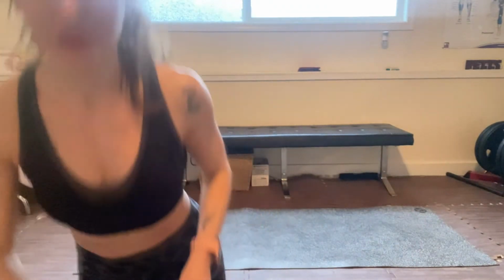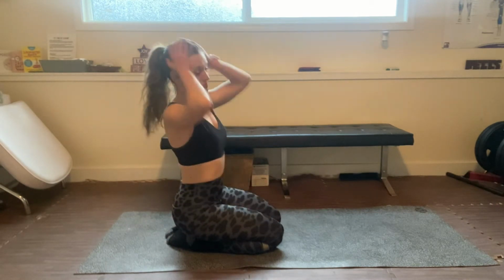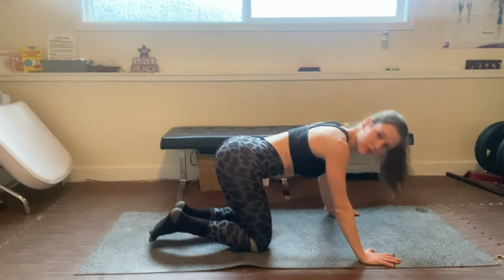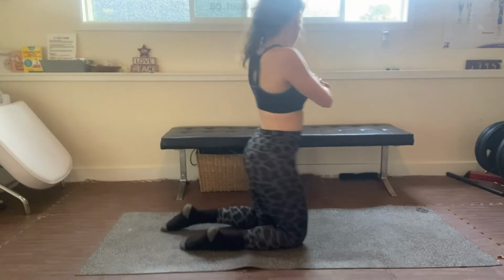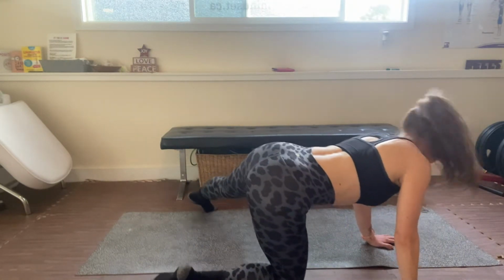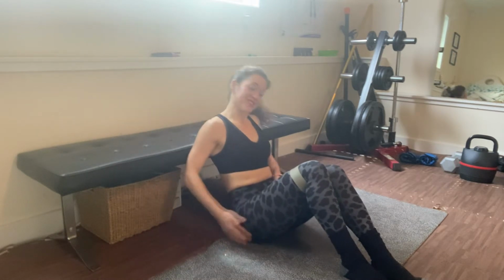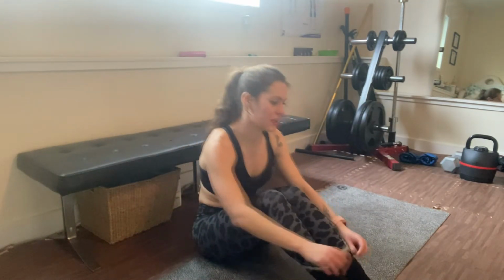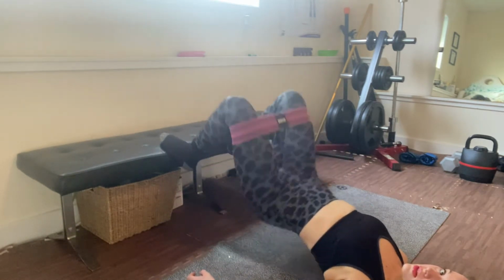1000 REP INTENSE BOOTY Challenge | Grow Your Glutes at Home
This is the 1000 rep booty home workout challenge. Get ready for the exercise challenge that will burn your bum.

THE WORKOUT FOCUSING ON THE HIP AND GLUTES MUSCLE WITH EMPHASIS ON TIME UNDER TENSION WHAT CAN CAUSE RESULTS OF MORE TONE, LIFTED AND STRONGER BOOTY.

This is the glute loop that I am using from Amazon

This is the resistance band: